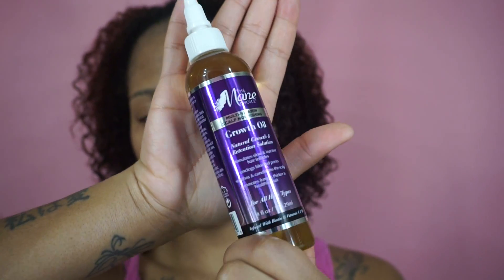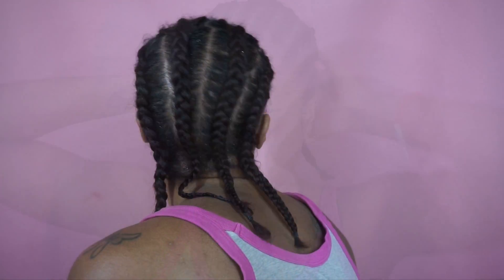How I take care of my natural hair under my wig Ft: The Mane Choice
Hey Beauties! back with a brand new video. I wanted to share with you how I take care of my natural hair under my wigs, featuring The Mane Choice Ancient Egyptian collection. Smoothes!!

Mink Brazilian Straight
Lengths: 16, 18, 20 w/frontal
Wig constructed  by me
Hair colored by me

FILEMD WITH
SONY A5100

EDIT WITH
FinalCut Pro